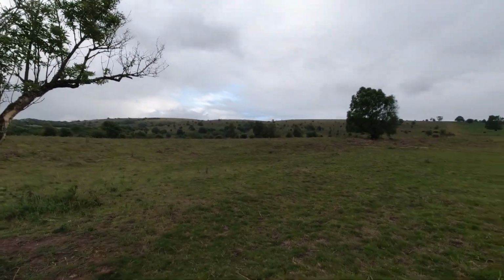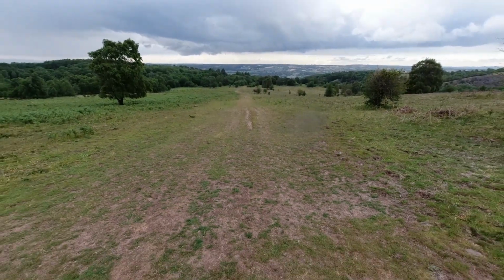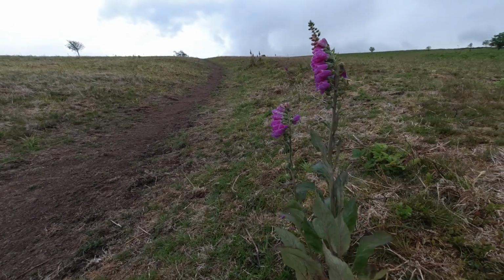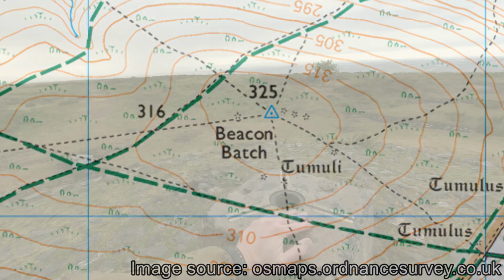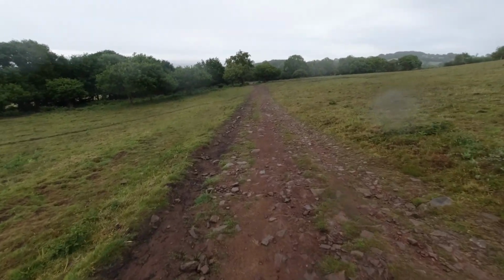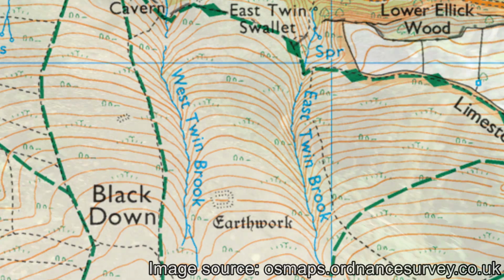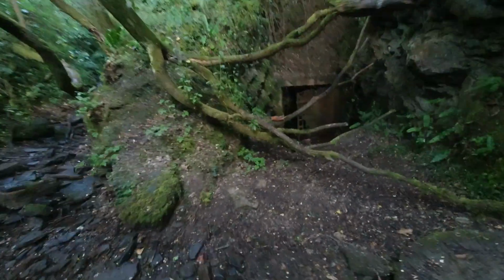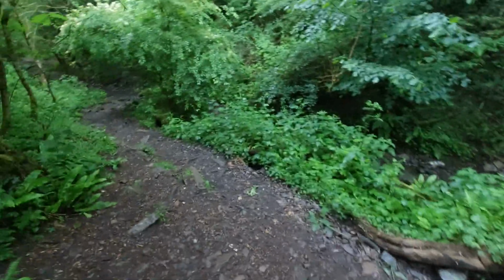Black Down Evening Walk (Mendip Hills)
Friday 5th June 2020

I decided to drive and head up on to the Mendip Hills for dinner. Grey clouds loomed overhead while I remained optimstic of finding somewhere dry and out of the wind to test my stove setup.

A big THANK YOU to all of my recent subscribers and for helping me over the 400 mark. :-)

My camera equipment:

DJI Osmo Action camera
CYNOVA microphone adapter
Moukey MCM-1 shotgun microphone
Skytreat tripod mount
Ulanzi cold shoe attachment

Olly Parry-Jones - June 2020